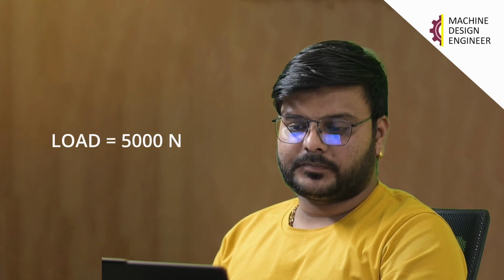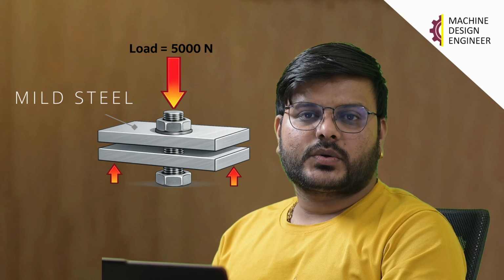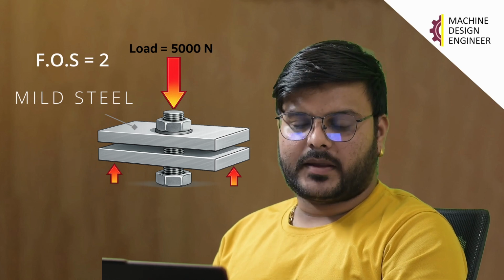Learn Bolt Size Calculation step-by-step with a real engineering example!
In this video, we design a bolt to hold two plates carrying a 5000 N load and calculate the correct bolt diameter using standard mechanical design formulas.

🔧 What you will learn:

Bolt sizing calculation
Tensile stress & allowable stress
Factor of safety in design
How to select standard bolt (M8)

📌 This video is perfect for:

Design Engineers
Beginners in Machine Design

⚙️ Example Covered:
Load = 5000 N
Material = Mild Steel
Final Selection = M8 Bolt
🚀 Watch till the end to avoid common bolt design mistakes!

Pneumatic cylinder design
Motor selection
Conveyor design